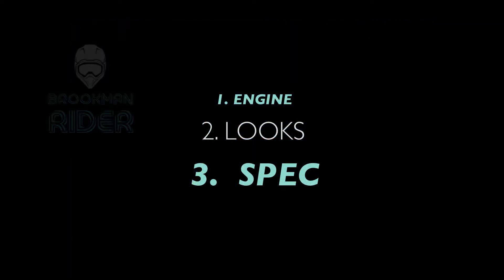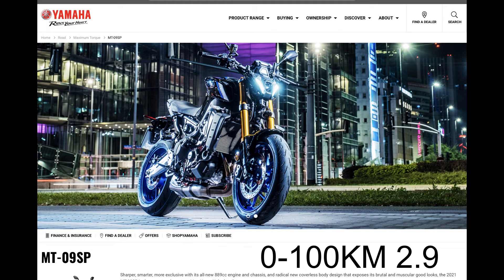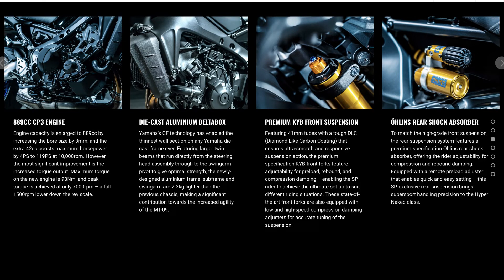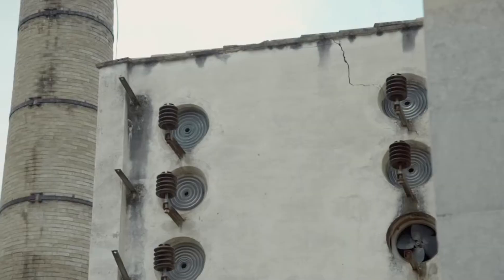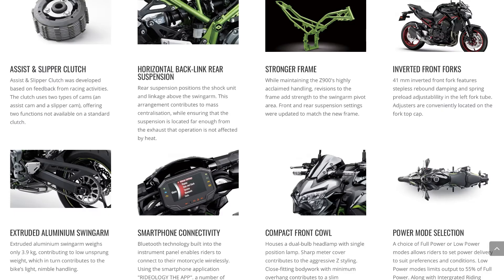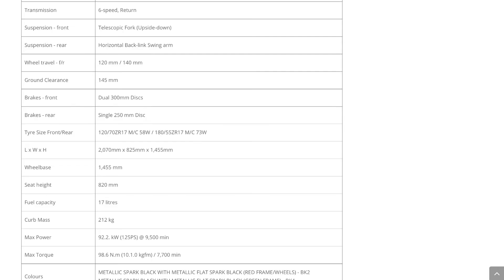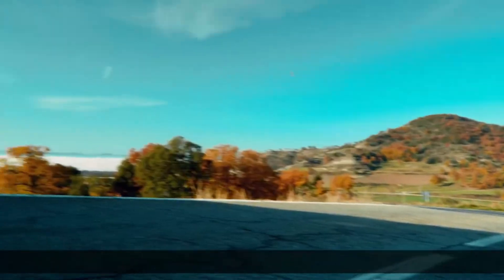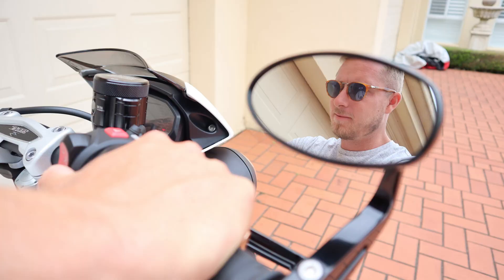MT09 VS Z900 - Kawasaki & Yamaha’s middleweight champs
MT09 vs z900  Yamaha and Kawasaki middle weight champs battle it out. Who is best.

My gear
GoPro 8 black
Media mod
Canon m50
MacBook Pro

Thanks 🙏